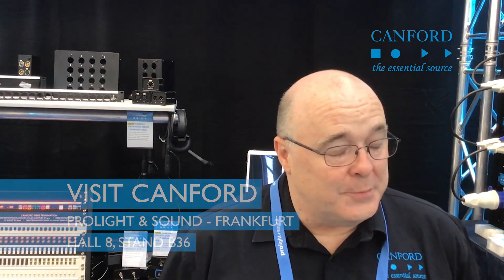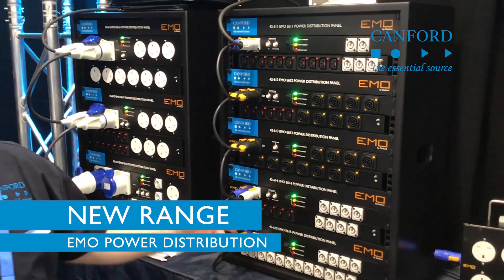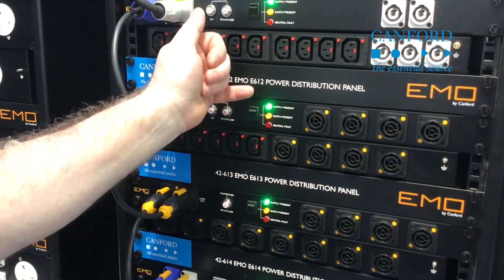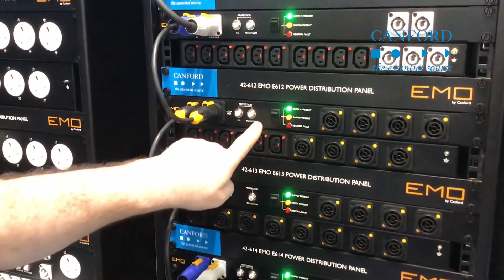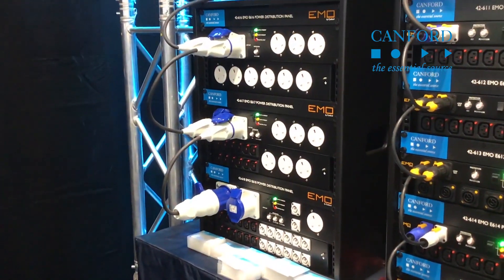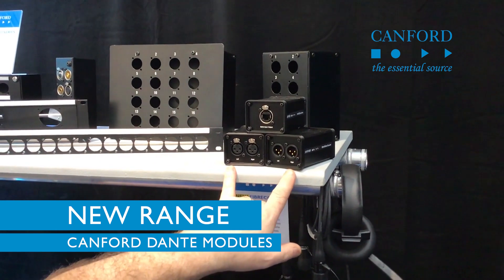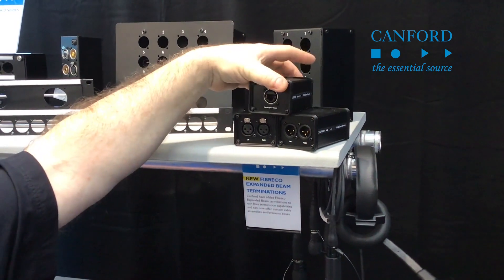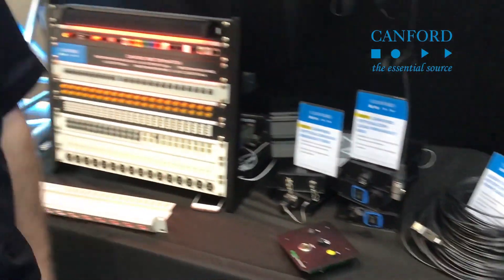Visit Canford at Prolight and Sound Frankfurt 2019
Canford are exhibiting at Prolight & Sound - Frankfurt, 2019. Visit us in Hall 8, Stand B36 to see our new range of EMO Power Distribution panels and the latest Canford Dante interface modules.

Canford: The Essential Source since 1976